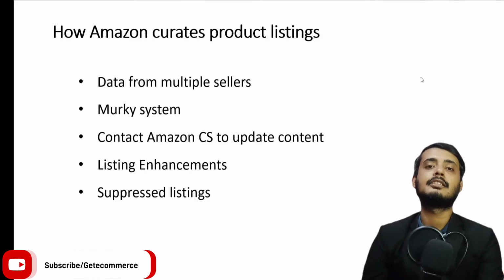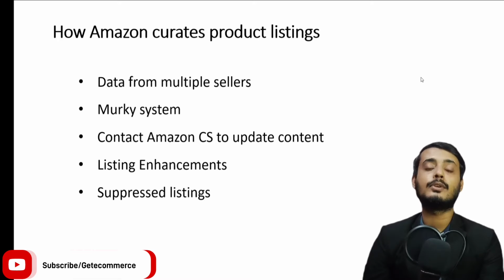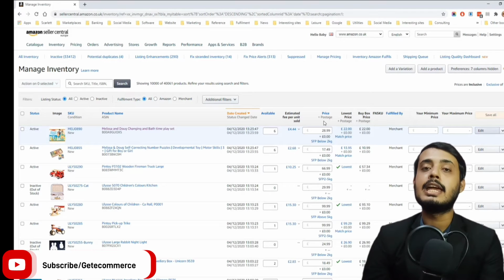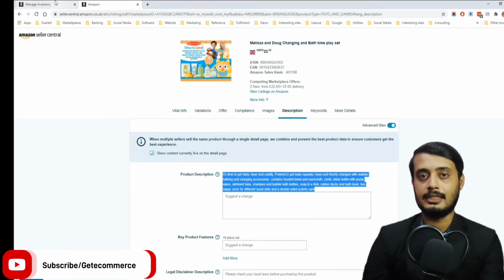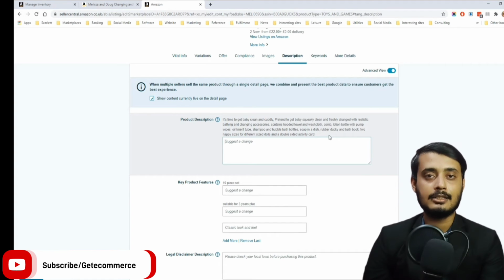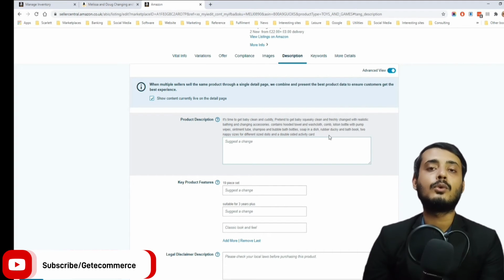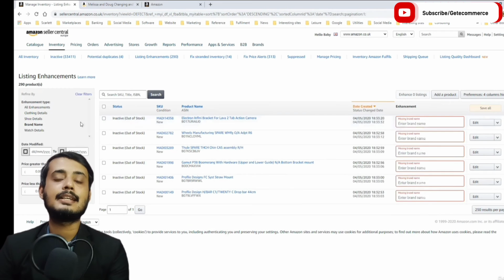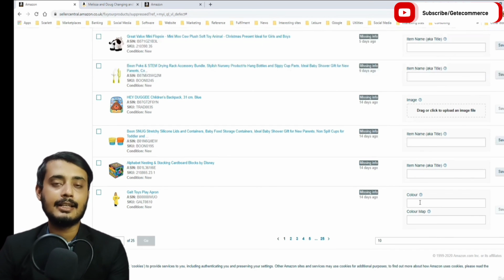How Amazon Combined Product Details from Different Sellers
Creating product variation listings in amazon seller central is super easy and in this video I show you exactly step-by-step how to create child listings and then combine them into variation listings using a parent listing!

The more details is found in the video.

Create a logo with Canva